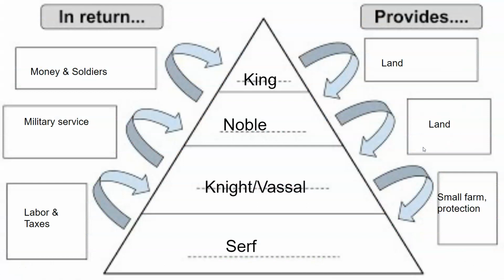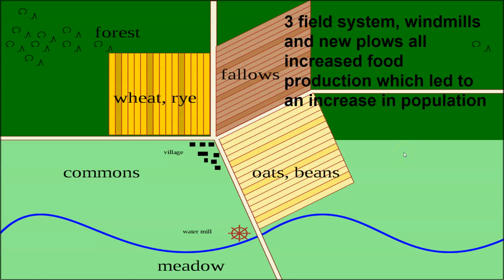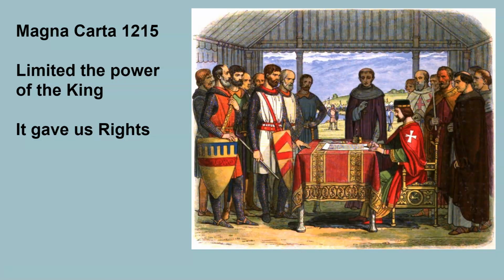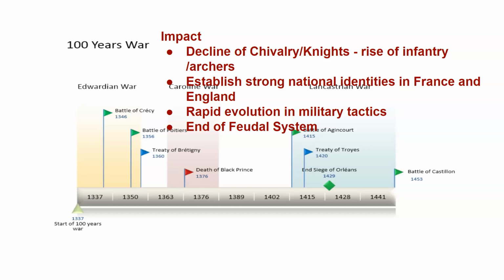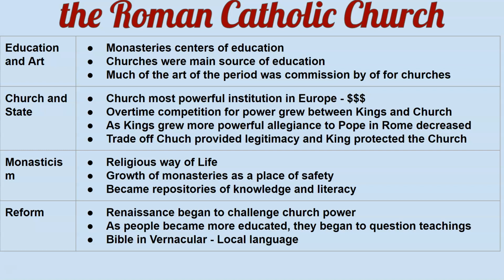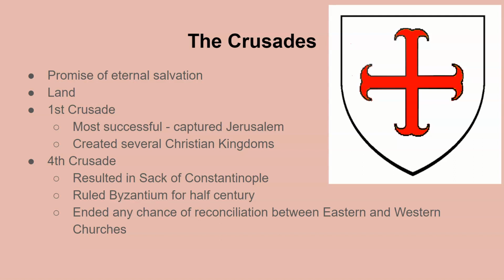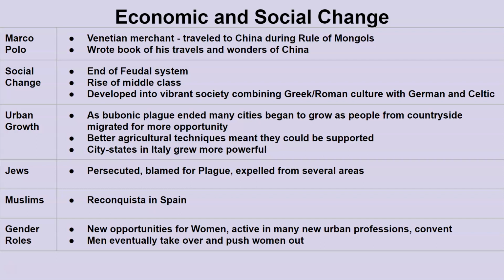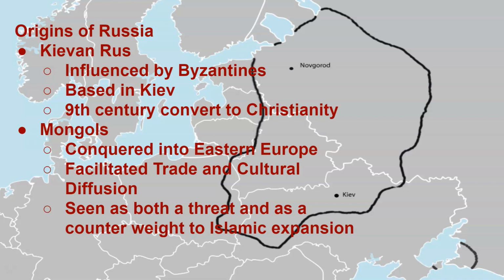Topic 1.6 Developments in Europe